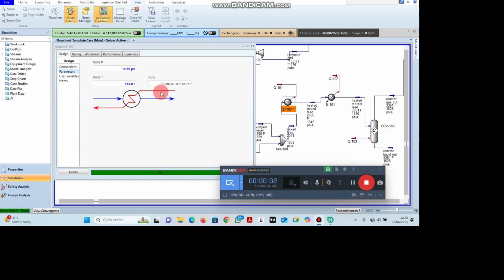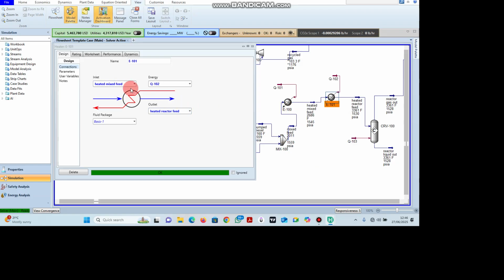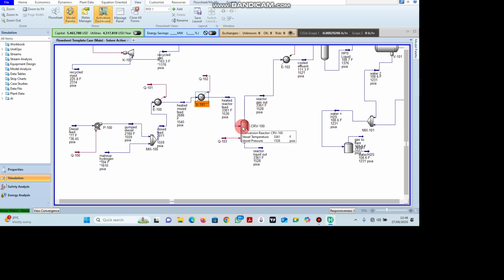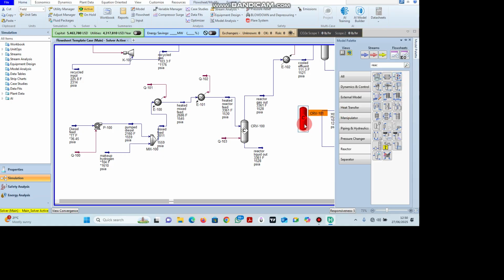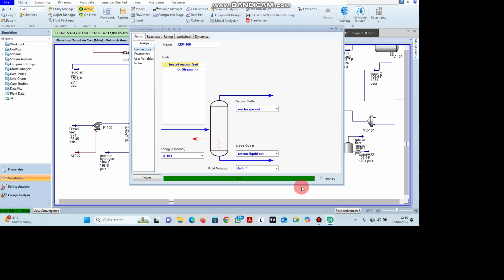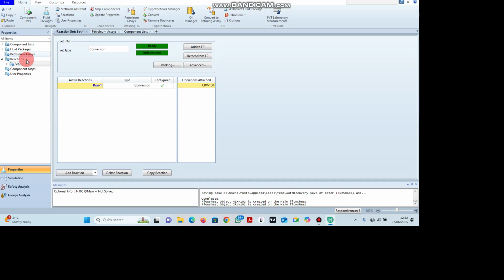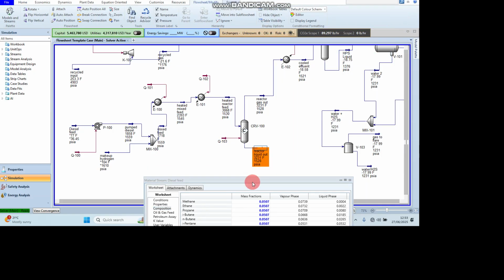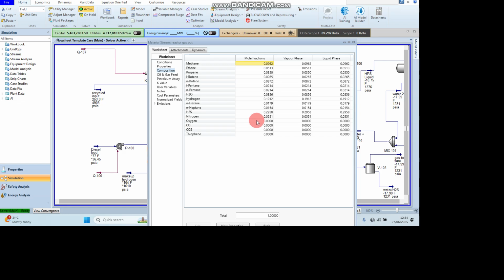(HDS) part2 | hydrogen feed & mixing system explained d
diesel Hydrodesulfurization (HDS) Part 2 | Hydrogen Feed & Mixing System Explained

Welcome back to the Diesel Hydrodesulfurization (HDS)** series from **HYSYS Simplified.

In this lesson, we focus on one of the most critical parts of the hydrodesulfurization process: the **hydrogen feed and mixing system**.

Hydrogen plays a central role in removing sulfur compounds from diesel. Before the feed enters the reactor, hydrogen is carefully mixed with the gasoil under controlled operating conditions to promote the hydrodesulfurization reactions.

In this video, you'll learn:

✔ Why hydrogen is required in hydrodesulfurization
✔ Sources of hydrogen in a refinery
✔ Fresh hydrogen vs. recycle hydrogen
✔ How hydrogen is mixed with gasoil
✔ Hydrogen-to-oil ratio
✔ Pressure and temperature considerations
✔ Process flow before the reactor
✔ Common engineering practices in industrial HDS units

Understanding the hydrogen system is essential for designing, operating, and simulating diesel hydrotreating units in aspen HYSYS and for understanding refinery operations.

This video is part of our complete Diesel Hydrodesulfurization playlist, where we explain every major process unit before building the full simulation in Aspen HYSYS.